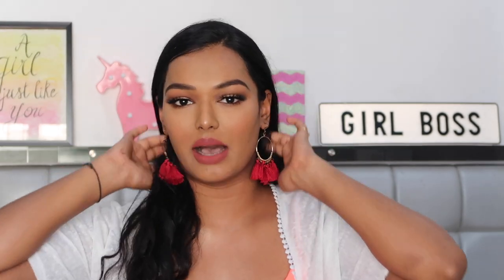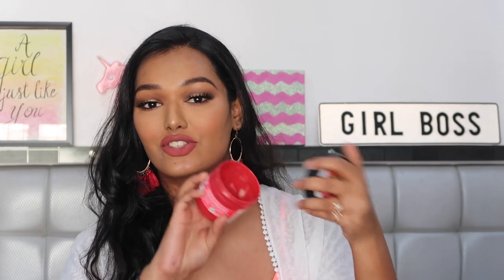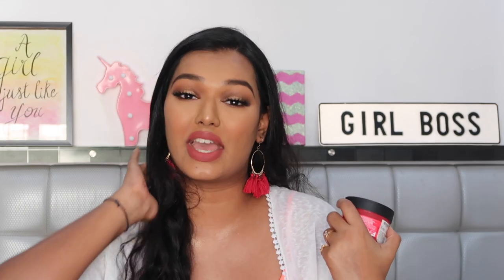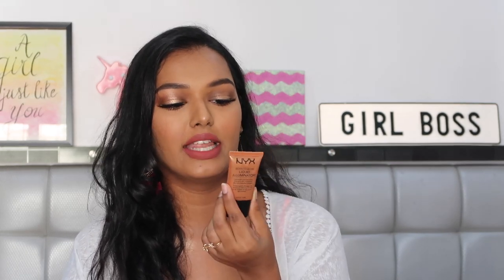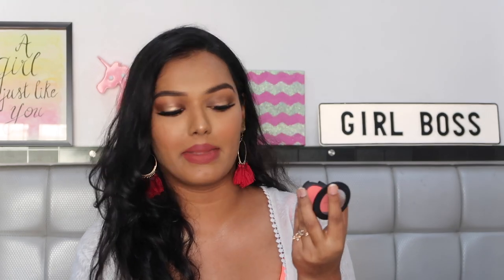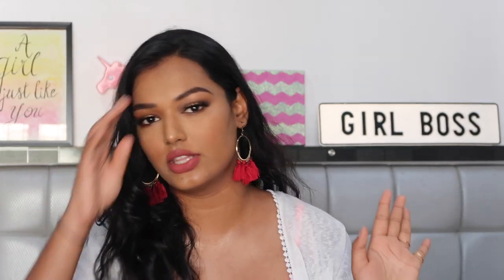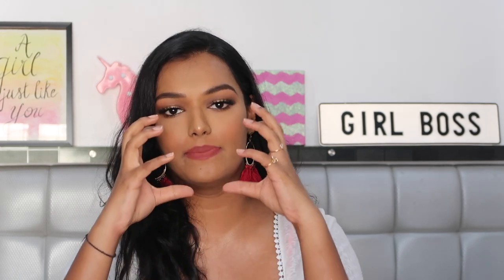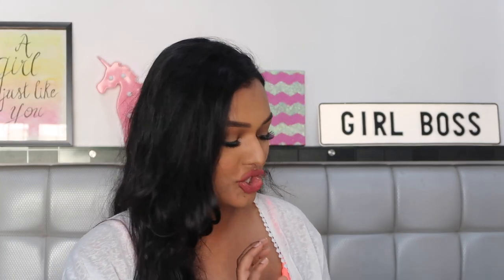SUMMER FAVOURITES 2019 ft. Skincare, Makeup, Perfumes & more | Sarah Sarosh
SHOPPING LINKS:

VLCC toner:

David off perfume:

Good vibes, Good life:

On my eyes: Desi x Katy friendcation palette
On my lips: Kat von D lolita 2

Love,
S xoxo